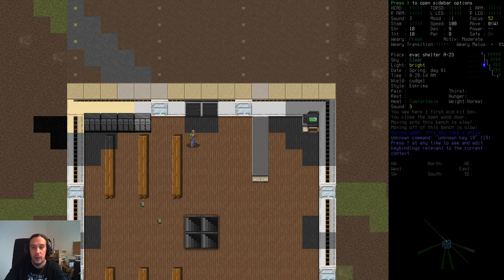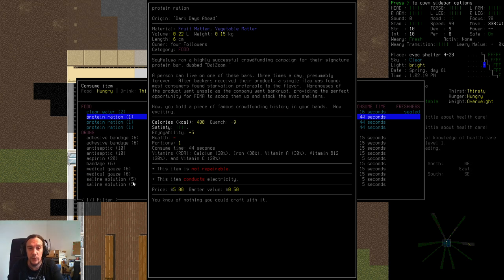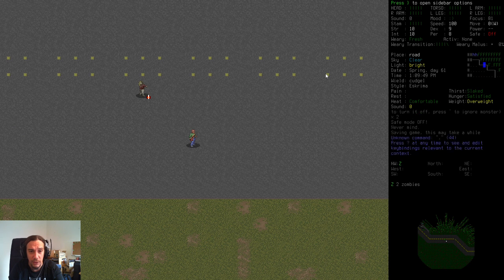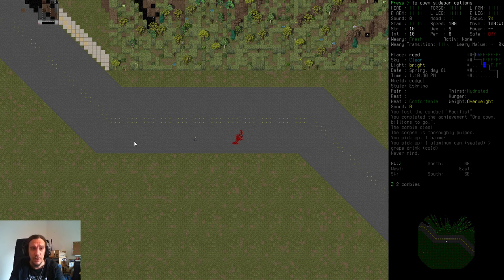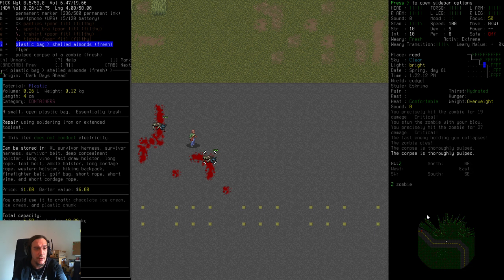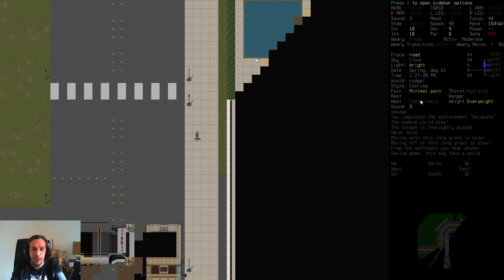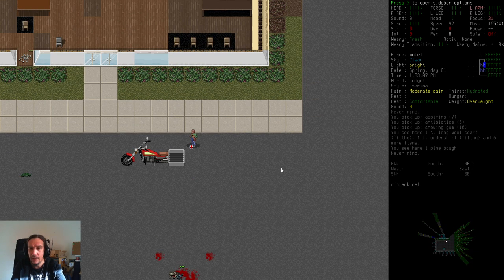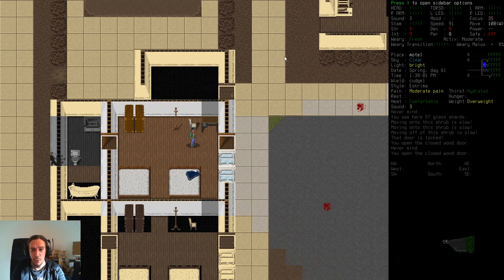COMBAT BASICS - 03 Cataclysm Dark Days Ahead - CDDA TUTORIAL